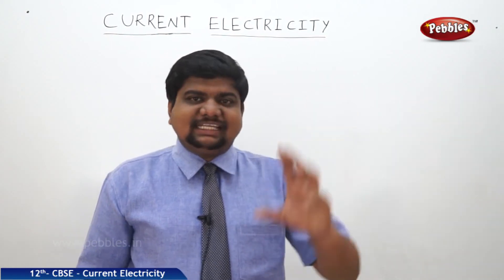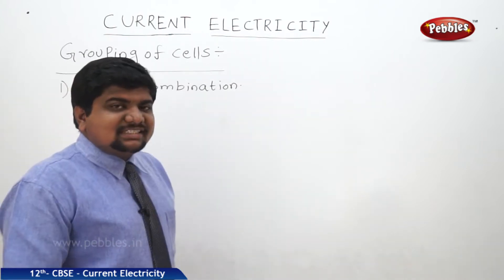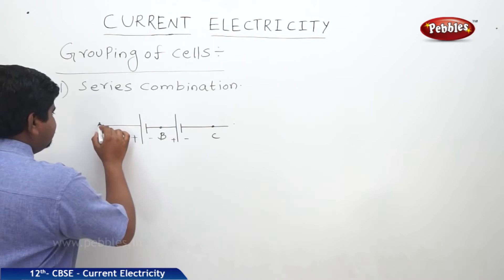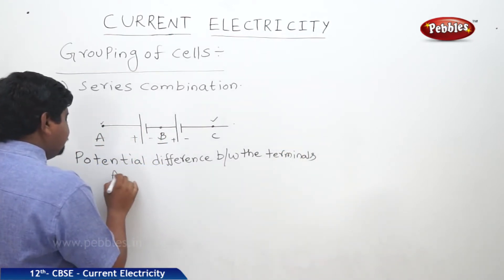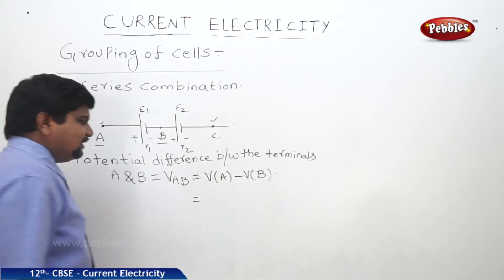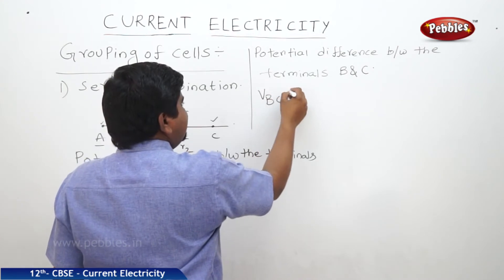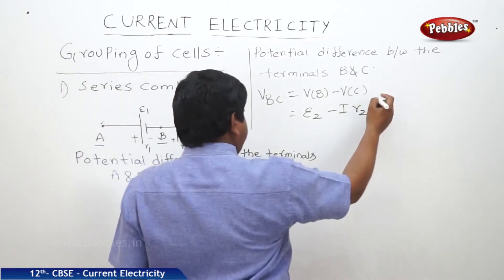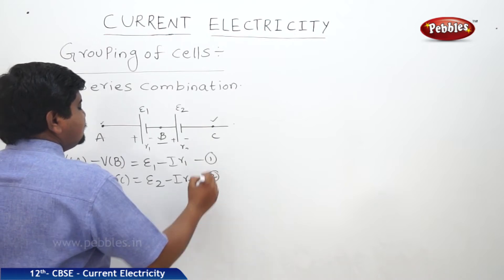Part-11: Current Electricity | Physics | Class 12 | CBSE Syllabus